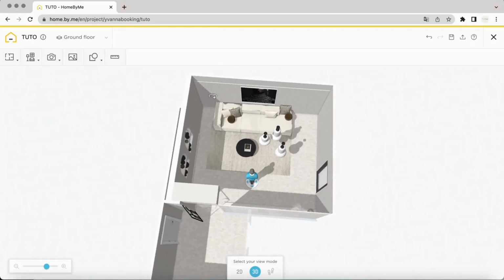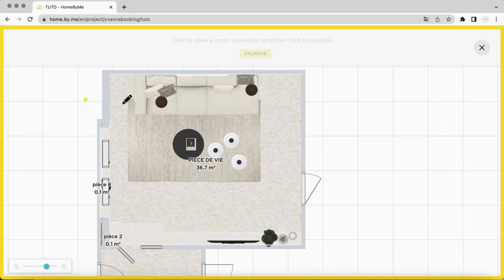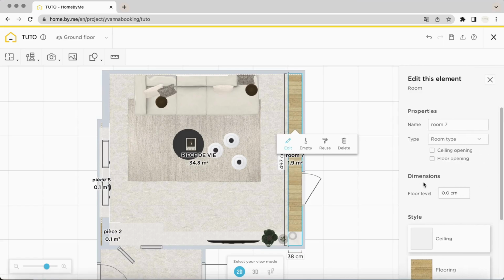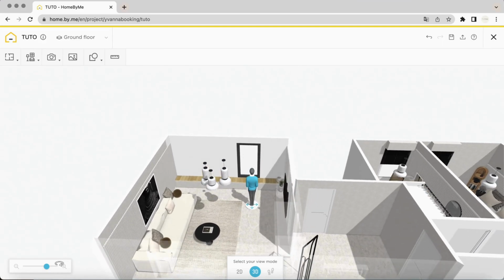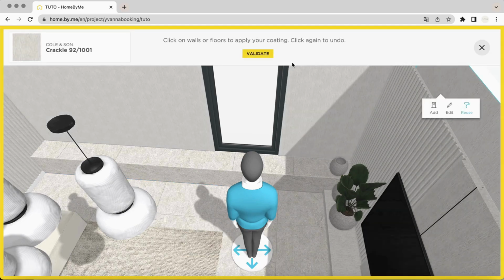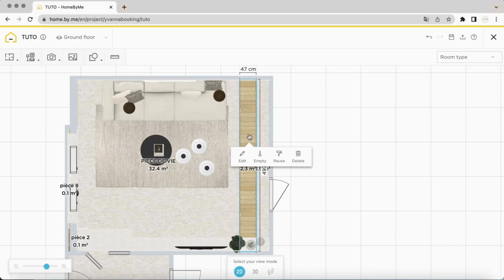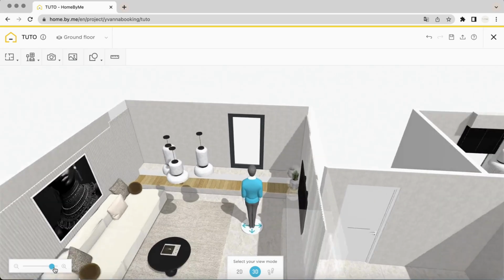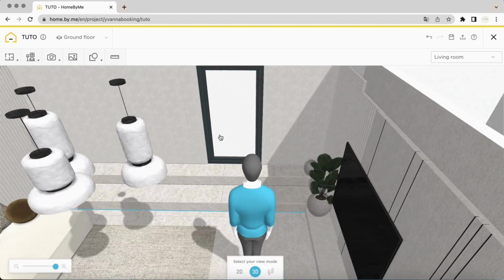How to create multi height floors? | HomeByMe Tutorials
In this tutorial we will show you how to create multi height floor in one room, this feature gives you the opportunity to create a more interesting projects using HomeByMe.
All you have to do is to add a marge and change it's height, you can add as much as much.

Do you want to make your own interior design project, easily and for free?